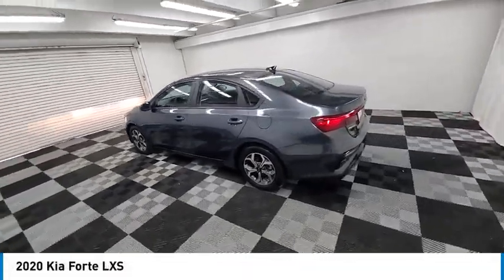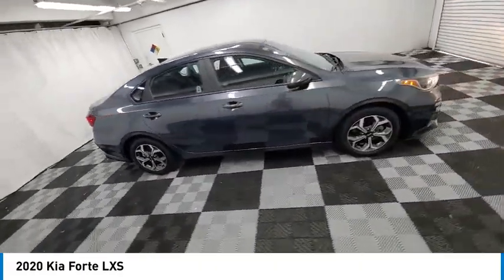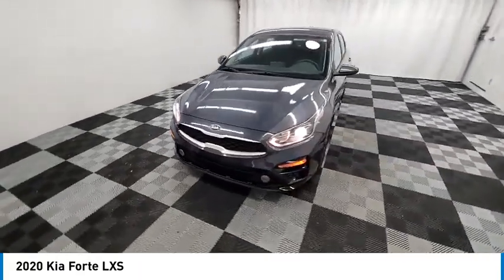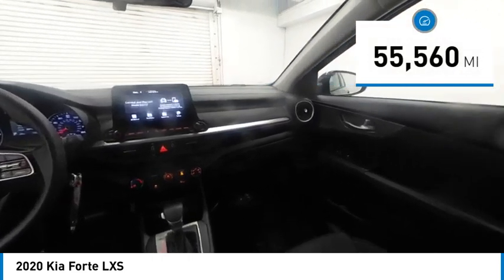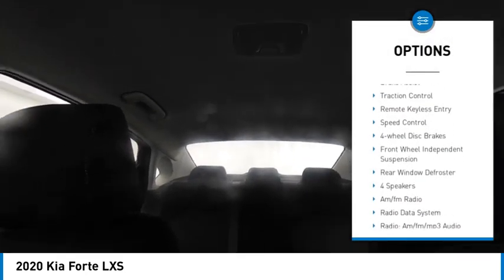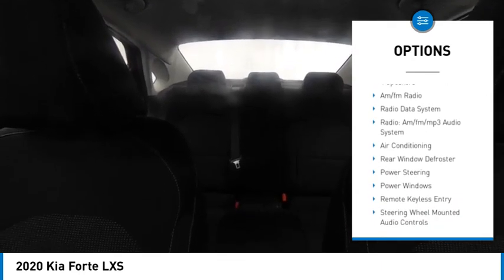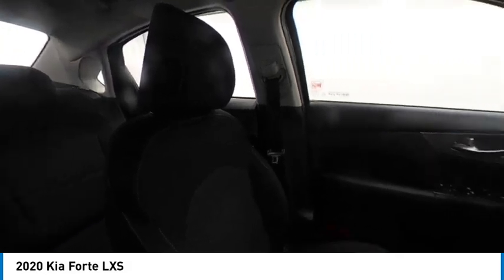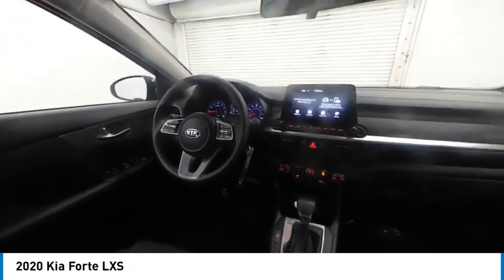2020 Kia Forte near me coral springs pompano miami fl KLE222668 KLE222668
Gravity Gray Used 2020 Kia Forte near me in Davie, Pompano, Fort Lauderdale, Miami FL at Coral Springs Automall

9300 W Atlantic Blvd.

9400 W Atlantic Blvd.

Coral Springs Auto Mall is pleased to offer this Beautiful 2020 Kia Forte. This LXS Forte is beautifully finished in Gravity Gray and complimented by Black Cloth and this exceptional vehicle comes well equipped with and gives you an amazing driving experience along with impressive Fuel efficiency rating. 29/40 City/Highway MPGbrbrbrCARFAX One-Owner.brClean CARFAX.brbrbr29/40 City/Highway MPGbrbrbrCoral Springs Auto Mall is a family owned dealership that has served the South Florida community with quality new and used cars since 1985. During this time weve had the chance to grow and learn with our community and sharpen the skills of our staff to provide better customer service while saving you money. The sales, service, and finance specialists are more than knowledgeable and eager to provide you with top notch car buying experience. Coral Springs Auto Mall wants to set the bar a bit higher when it comes to taking care of our customers and their new, used, or certified pre-owned .